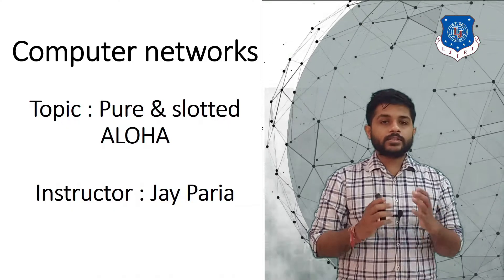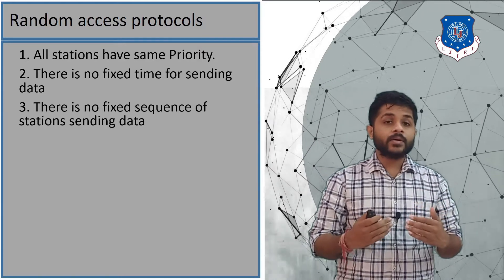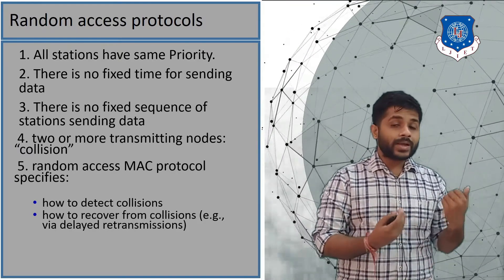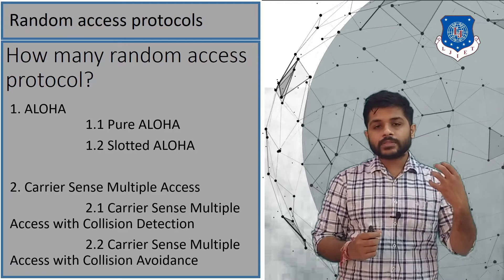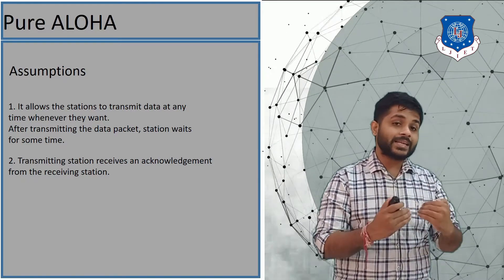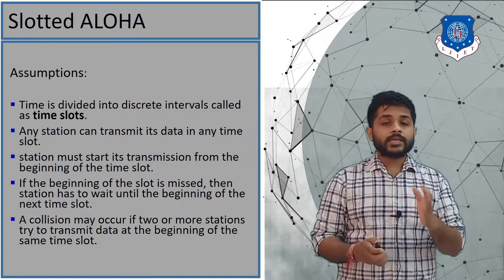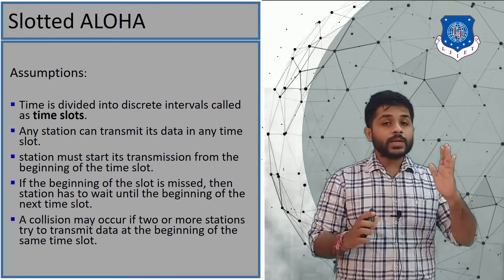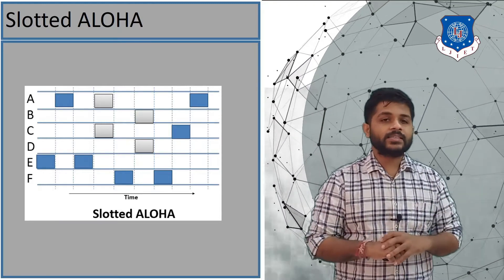Lec-11_Random Access Protocol | Computer Networks | Computer Engineering